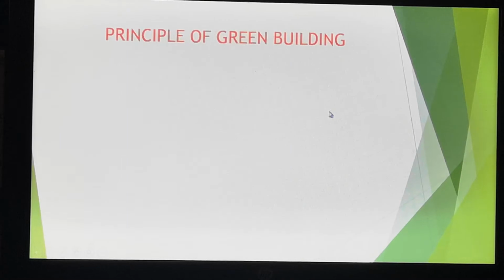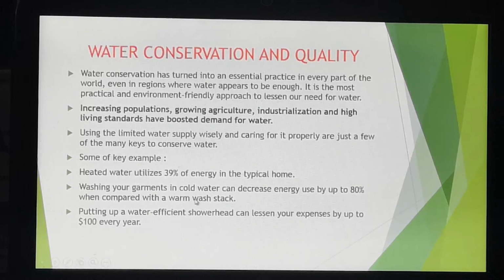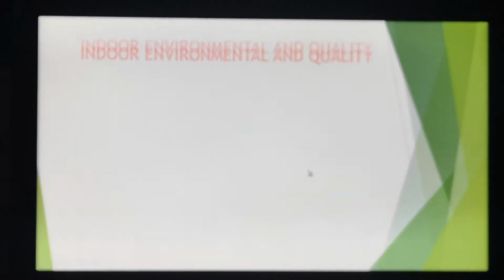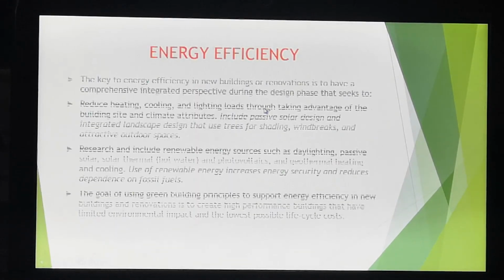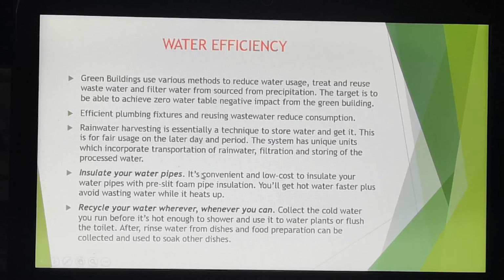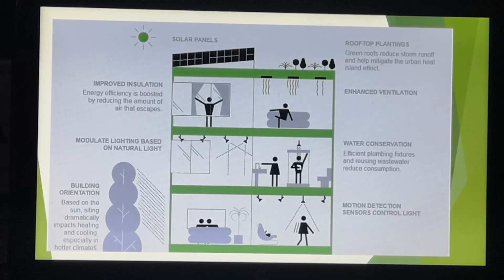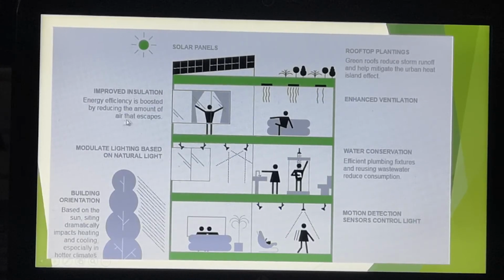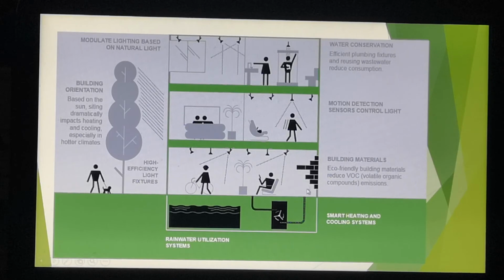EBME 2103 zulfadli presentation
assigment zulfadli